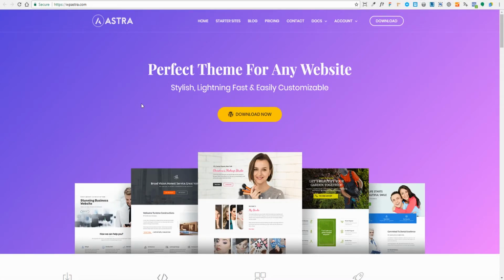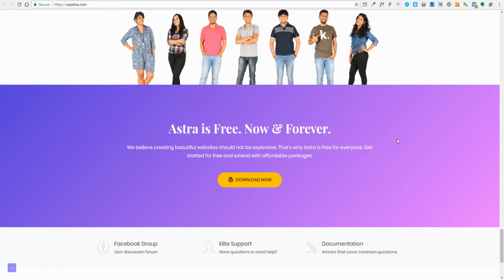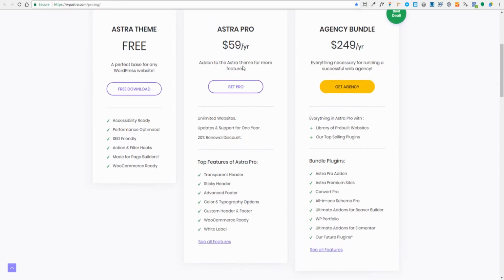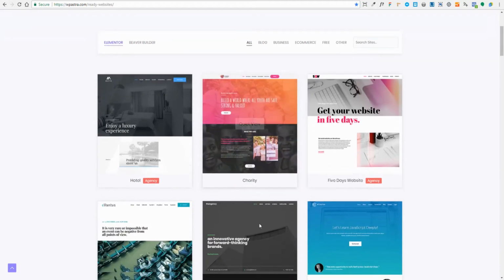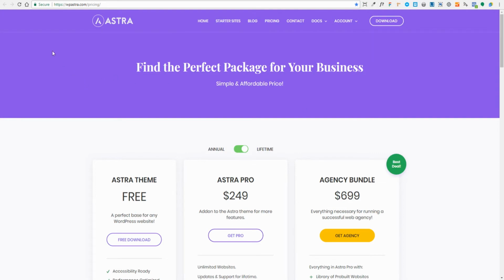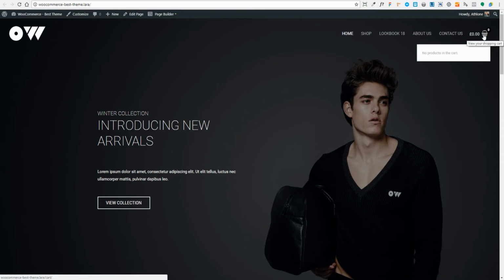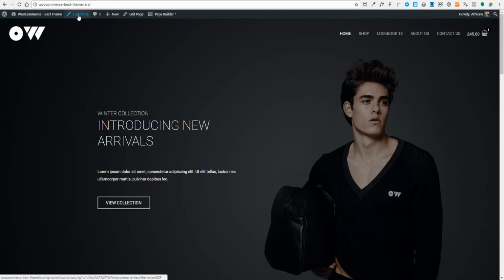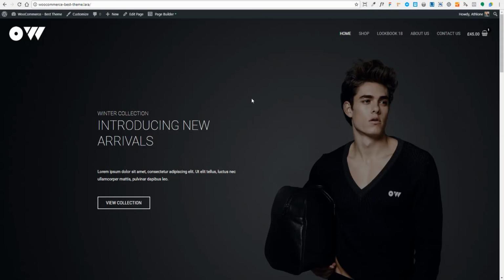WooCommerce Best Theme (2018)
WooCommerce Best Theme for 2018 is without a doubt Astra. There's a free and a premium version available.

It's one of the fastest WooCommerce themes available, built from the ground up to be lightweight yet very flexible. Set-up your WooCommerce store in minutes with the themes many customization options, without needing to code anything.

When you need in-depth powerful options Astra theme doesn't disappoint with a plethora of powerful tools to extend your WooCommerce website.

Need a beautiful design fast? Browse a selection of professionally designed WooCommerce themes, then in a few clicks you'll import that design into your WooCommerce store and be ready to go.

Need an eCommerce website? Let's talk

I custom design and build eCommerce websites. I then manage the hosting and almost everything related to your website leaving you to get on with the business of selling.